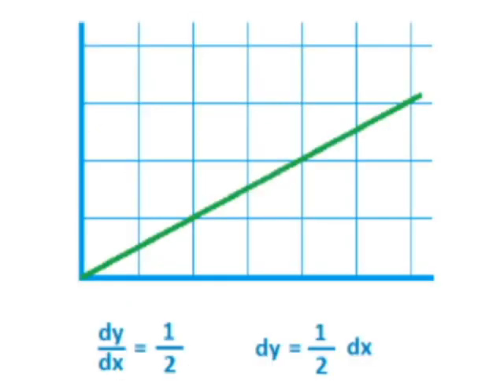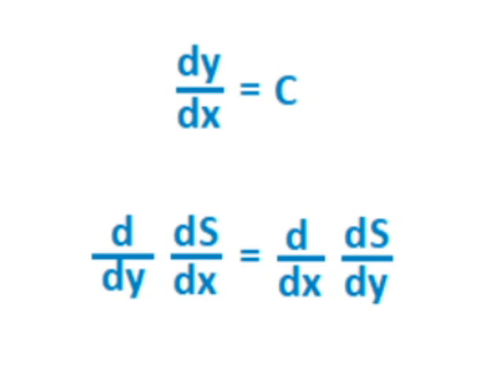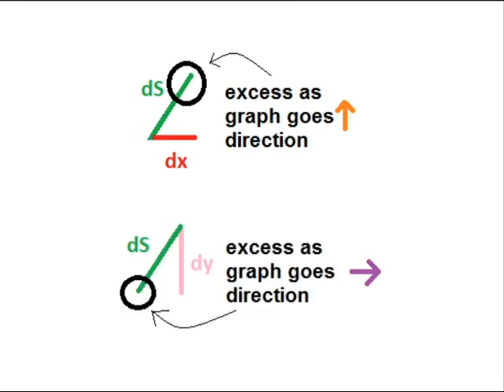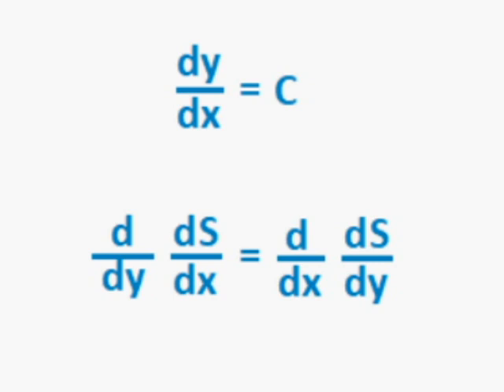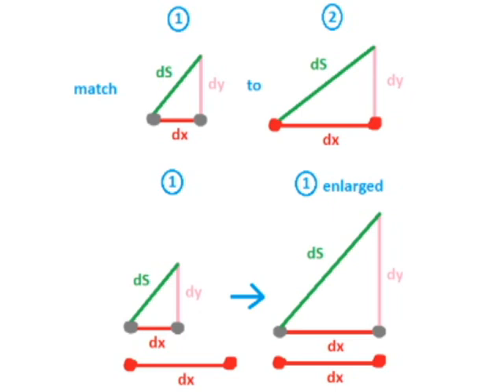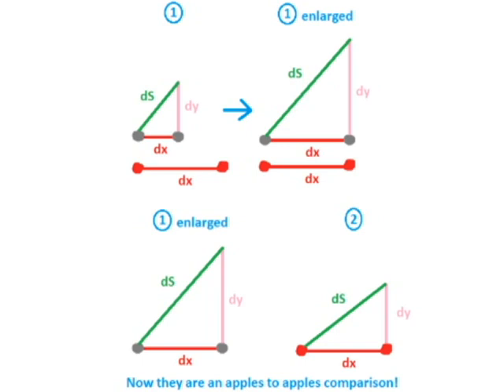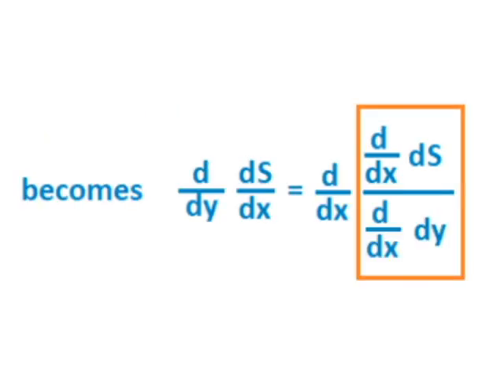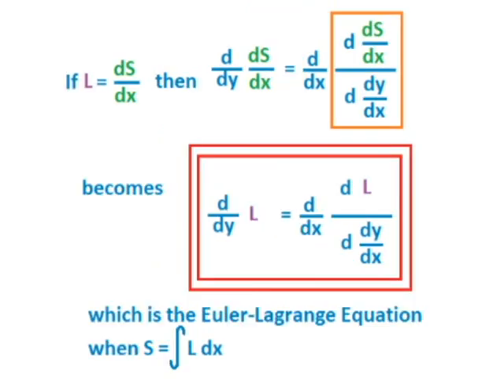Unintentionally Bad Math (Misinformation about the Euler-Lagrange Equation)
What I attempted to do here was a new type of derivation for the Euler-Lagrange Equation.  Rather than derive the Euler-Lagrange Equation by causing a protuberance on a straight line, or using concepts like action from physics, I attempted to do it this way:  For Step 1, I define a straight line on flat space, in an unconventional way.  For Step 2, I warp the entire coordinate system that the straight line is on, and show how the line's equation is affected.

The approach is creative enough to deserve some sort of merit, but unfortunately leads to some major accuracy issues, particularly the "notational massaging" portion at 4:20.  Anyone who uses a horrendous phrase like that deserves an instant red flag in the world of mathematics.  It brings us into the world of unintentional pseudo math.  But working with differentials is pretty difficult, and it's easy to make mistakes with them, especially when trying anything unconventional.  I meant well, I'm just not talented.  Kind of like William McGonagall.

I think a possible driver of the incorrectness in this video was my previous misconception that a shortest global path and an inertial path are always the same thing.

I thought that perhaps I could salvage a portion of the work if I'm on a surface where dx is constant.  I thought about making a video showing that correction, but I'm still too vague on the details.  It would go something like this I think:

" With dx constant everywhere, then ds/dy = ds/d(dy/dx) is a geodesic.

If dx is no longer constant, dx/ds still is, and if we represent dx/ds with constant c,
we get dc/dy = dc/d(dy/dx), but I think the dx not being constant changes it to:

dc/dy = d/dx dc/d(dy/dx) being a geodesic"

I like Eddy Raven and his song Bayou Boys a lot but he is probably not my favorite country singer.  I don’t know who my favorite country singer is.  But I do know my favorite country song is, “I’m Gonna Hire a Wino to Decorate Our Home.”  I haven’t listened to country very much in a while.  Lately I’ve been listening to the Beach Boys - the unreleased SMILE album in particular, and That's Why God Made The Radio.  It’s on their official youtube channel.

There is an alligator character in a suit at the end of the awful movie Rollergator that is remarkably similar to my avatar.  Rollergator came out in 1994 and I believe my avatar debuted in 2007.  But I never heard of Rollergator until 2018 after it had already come out on Rifftrax

I’m dedicating the good parts of this video, if there are any, to my mom because her hard work allowed me to study math in the first place.  I'm dedicating the bad parts of the video to my cat Tibby.

0:00 Introduction
0:35 A New Definition of a Straight Line
2:00 Why This Definition Won't Work in Warped Space
2:45 Modifications To This Definition to Make it Work
4:54 Summary